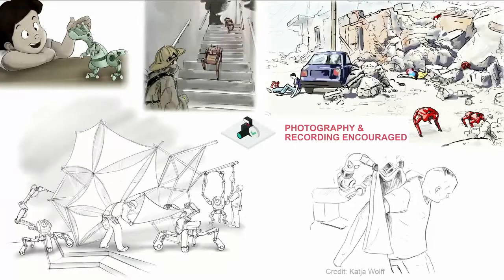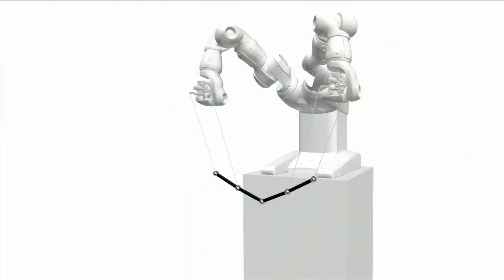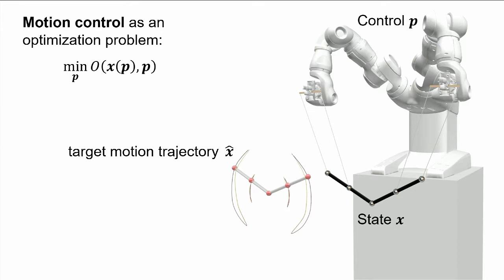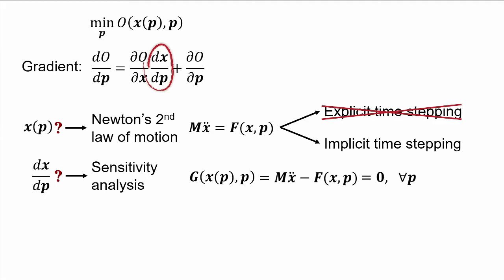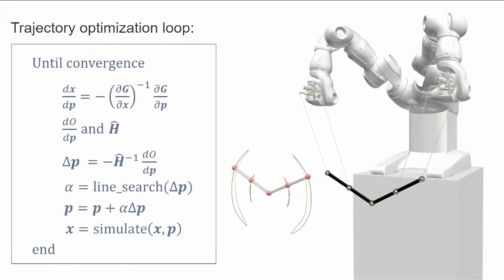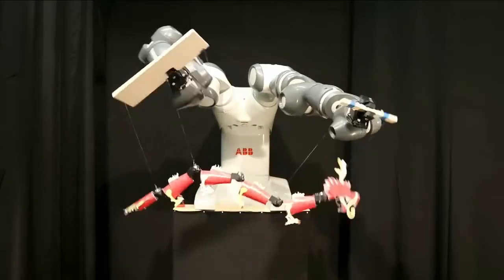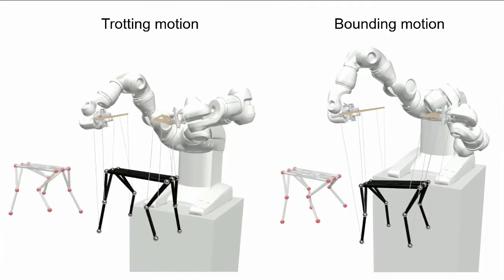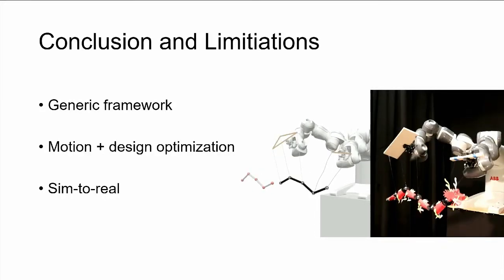Siggraph 2019 Talk - Puppet Master: Robotic Animation of Marionettes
Simon Zimmermann, Roi Poranne, James M. Bern, Stelian Coros